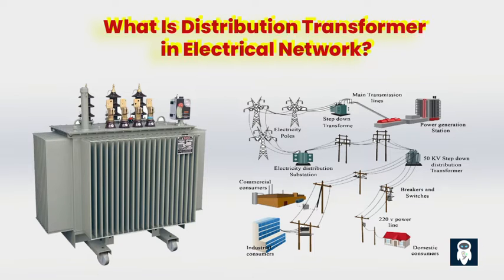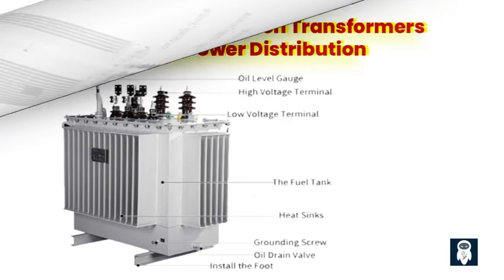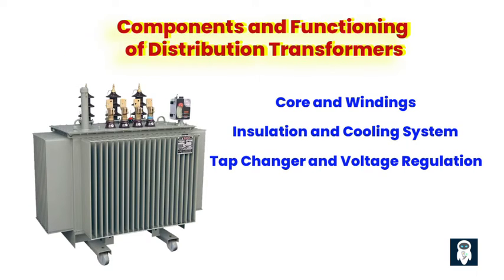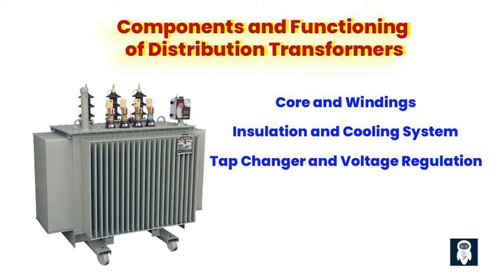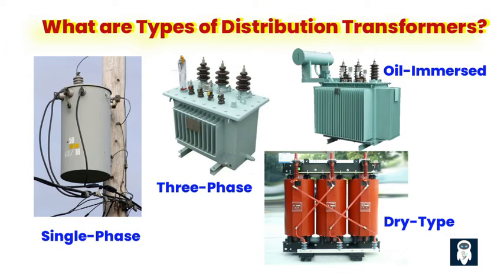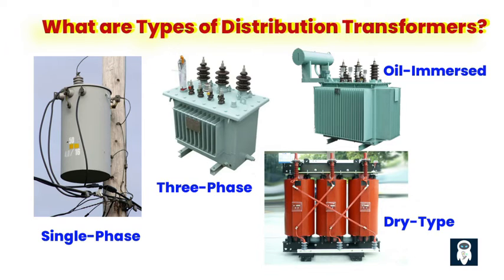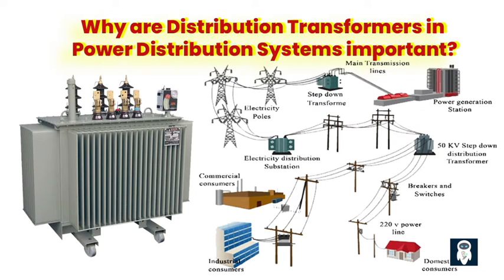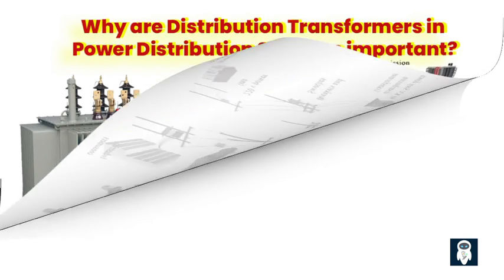Understanding Distribution Transformer in Electrical Network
In our modern world, electricity is an essential part of our daily lives. We rely on it to power our homes, businesses, and industries. However, before the electricity reaches our homes, it goes through a complex system of transmission and distribution. One crucial component of this system is the distribution transformer. In this article, we will delve into the world of distribution transformers, exploring their purpose, functioning, and importance in ensuring a reliable and efficient power supply.

What is a Distribution Transformer?

A distribution transformer is an integral part of the electrical power distribution system. Its primary function is to step down the high voltage electricity received from the transmission lines to a lower voltage suitable for domestic and commercial use. These transformers are typically located on utility poles or in ground-level substations, closer to the end-users.

How Does a Distribution Transformer Work?

Distribution transformers operate on the principle of electromagnetic induction. They consist of a primary coil, also known as the high voltage winding, and a secondary coil, known as the low voltage winding. These coils are wound around a core made of laminated steel, which helps in reducing magnetic losses.

When high voltage electricity enters the primary coil, it creates a magnetic field around the core. This magnetic field induces a current in the secondary coil, which results in a lower voltage output. The ratio of the number of turns in the primary and secondary coils determines the voltage transformation ratio of the transformer.

Importance of Distribution Transformers:

Voltage Regulation: Distribution transformers play a crucial role in maintaining a stable voltage supply to end-users. By stepping down the high voltage from transmission lines to a lower voltage suitable for consumption, they ensure that electrical appliances operate within their designed voltage range, preventing damage and ensuring efficient performance.

Power Distribution: Distribution transformers enable the efficient distribution of electricity from the transmission grid to residential, commercial, and industrial areas. They help in reducing power losses during transmission by minimizing the voltage drop over long distances.

Reliability and Safety: Distribution transformers enhance the overall reliability and safety of the electrical distribution system. By localizing the transformer closer to the end-users, they reduce the impact of faults on the entire power grid. In the event of a fault or outage, only a limited number of customers are affected, allowing for faster restoration of power.

Load Balancing: Distribution transformers aid in load balancing by distributing power evenly across different sections of the distribution network. They help manage the varying demand for electricity by ensuring that no single transformer is overloaded while others are underutilized.

Conclusion:

Distribution transformers are the unsung heroes of our power distribution system, working tirelessly to provide us with reliable and safe electricity. They perform the critical task of stepping down high voltage electricity to a lower usable voltage, ensuring that our electrical appliances function optimally. By regulating voltage, improving power distribution, and enhancing system reliability, distribution transformers play a vital role in powering our modern world. As we continue to rely on electricity for our daily needs, the importance of these transformers cannot be overstated.